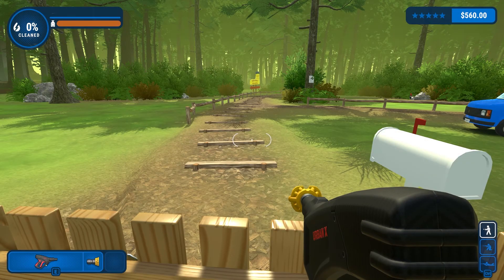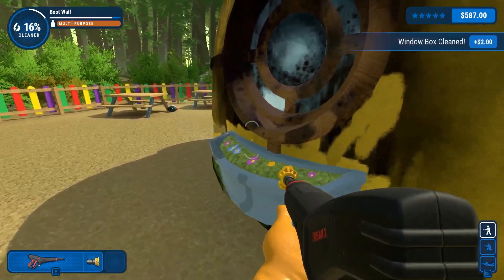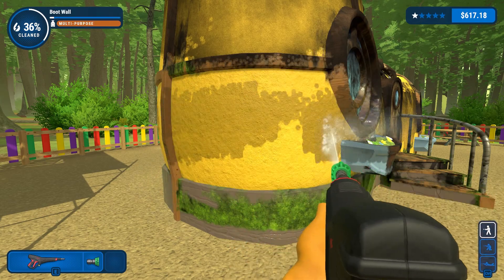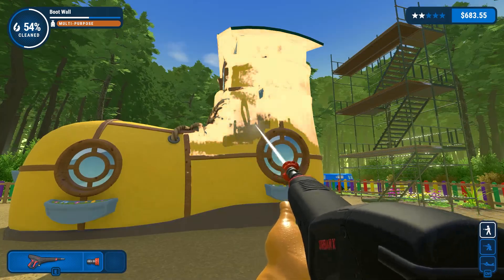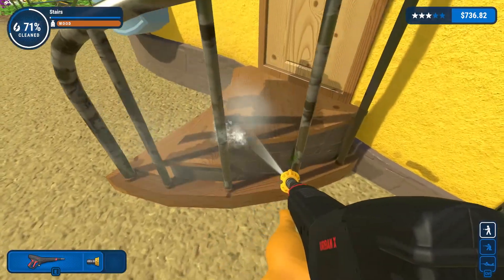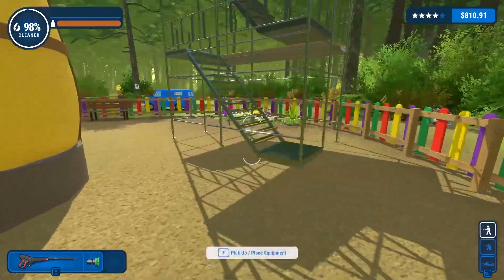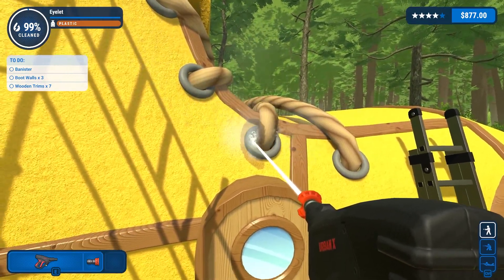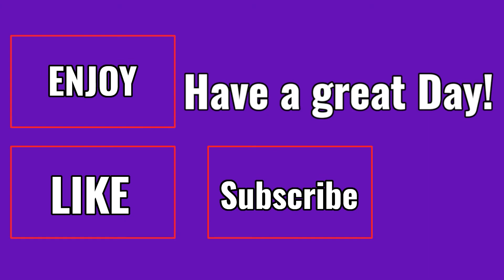More water for More Walls | PowerWash Simulator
More water for More Walls that is what i need.
There are so many walls. At least the Water is never running out right?
For them i clean even clean the last parts and more.